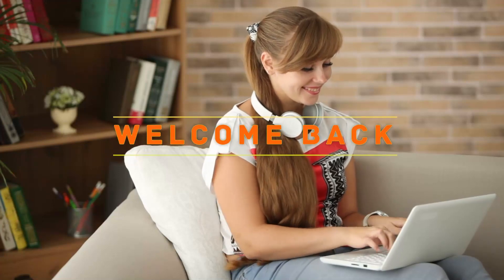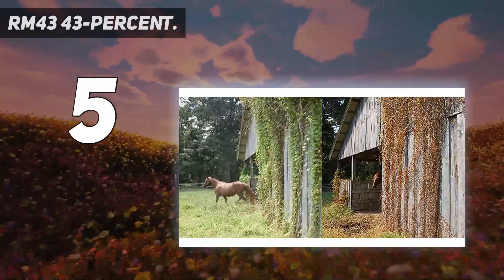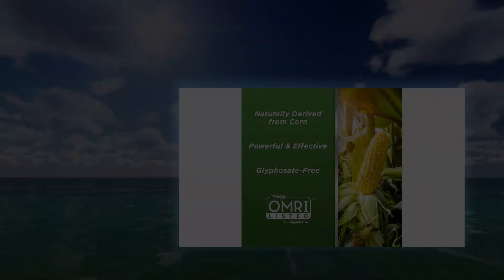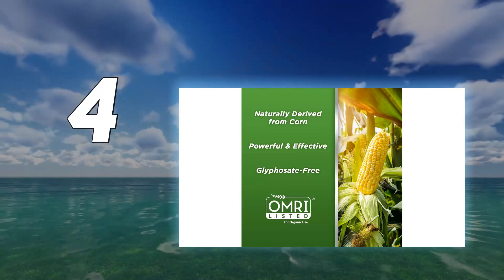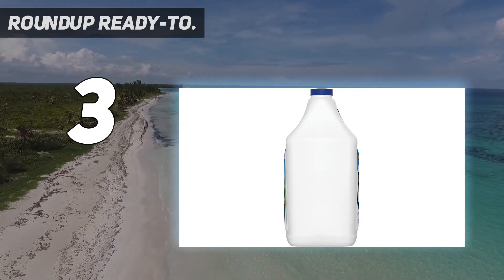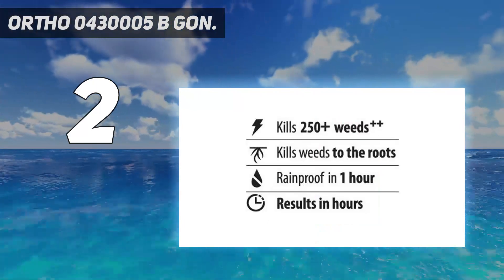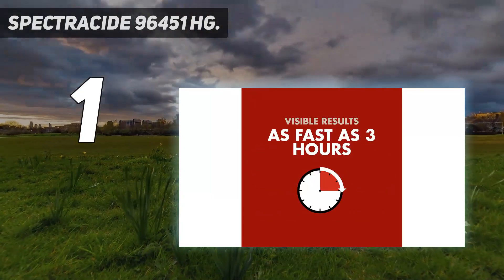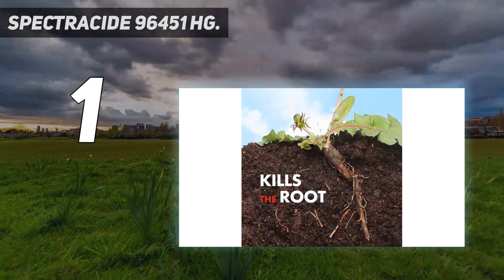5 Best Weed Killer in 2023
Here is the Updated Prices of the Best Weed Killer in 2023!

Things that we mentioned in this video:
1. Spectracide 96451 HG - B01956RZ16
2. Ortho 0430005 B Gon - B00MKB69IE
3. Roundup Ready To - B00132E6YU
4. Green Gobbler 20% Vinegar - B07GSGFBRN
5. RM43 43 Percent - B00CI05VFO